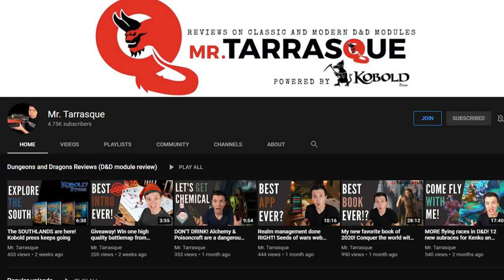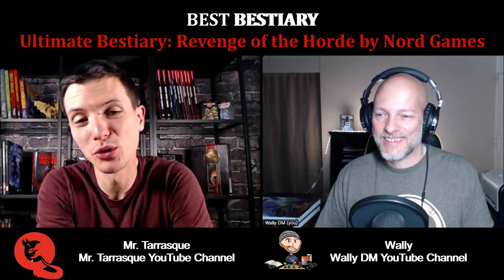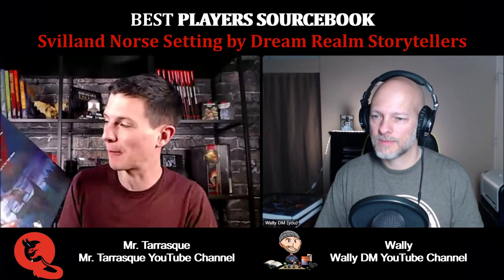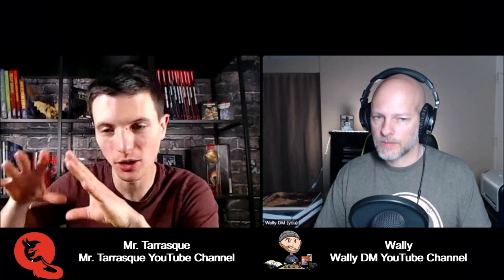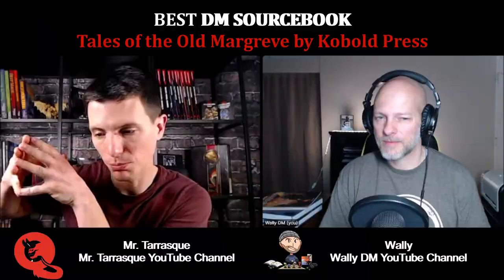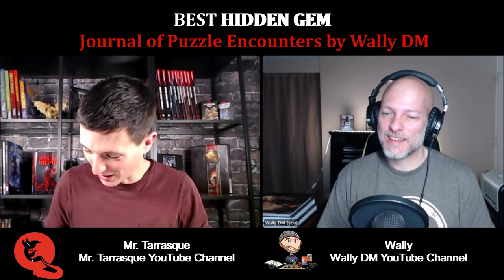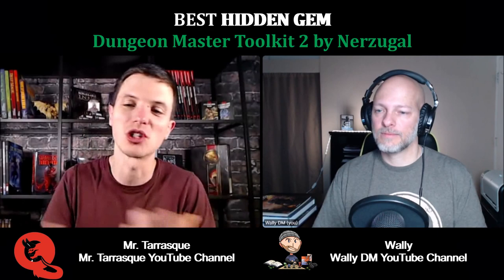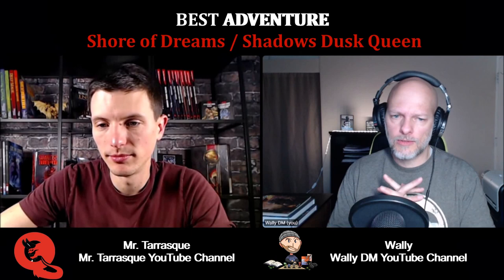TOP 5 D&D 5E Books by 3rd Party Publishers - Wally DM & Mr. Tarrasque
Wally DM and Mr. Tarrasque share their TOP 5 Picks for DnD 5E third party books that should be on your Bookshelf!

LINKS and TIMESTAMPS
00:00 Intro
Mr. Tarrasque pick for Best Bestiary
01:18 Ultimate Bestiary Revenge of the Horde by Norde Games

Wally DM pick for Best Bestiary
04:44 Creature Codex by Kobold Press

Mr. Tarrasque pick for Best Players Sourcebook:
07:19  Svilland Norse Setting for 5E by Dream Realm Storytellers

Wally DM pick for Best Players Sourcebook:
11:16  Big Book of Backgrounds by P.B. Publishing

Mr. Tarrasque pick for Best DM Sourcebook:
13:50 Tales of the Old Margreve by Kobold Press

Wally DM pick for Best DM Sourcebook:
17:53 Return of the Lazy Dungeon Master by SlyFlourish

Mr. Tarrasque pick for Best Hidden Gem:
20:37 Journal of Puzzle Encounters by Wally DM

Wally DM pick for Best Hidden Gem:
24:11 Dungeon Master Toolkit 2 by Nerzugal

Mr. Tarrasque pick for best Adventure:
27:30 Shore of Dreams by Florian Emmerich, JVC Perry, and Poison Potion Press
and
30:25 Shadows of the Dusk Queen by Kobold Press

Wally DM pick for best Adventure:
32:29 Heckna Carnival Horror Campaign by Hit Point Press

36:58 What are your 3rd Party Top 5 Books for D&D 5E?

JOIN THE WALLY DM COMMUNITY

Thank you Wally DM Patrons! With your support, I am able to obtain miniatures and terrain to keep making better puzzle videos.

Also... help me build a new Trap and Puzzle community on REDDIT!